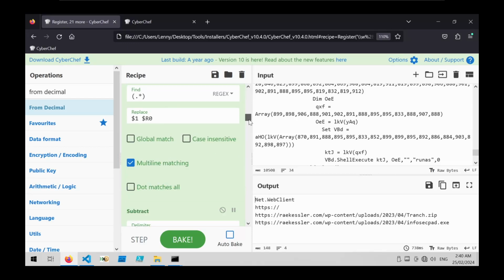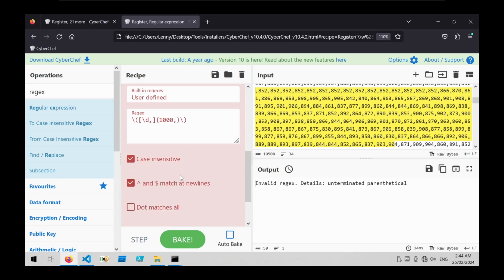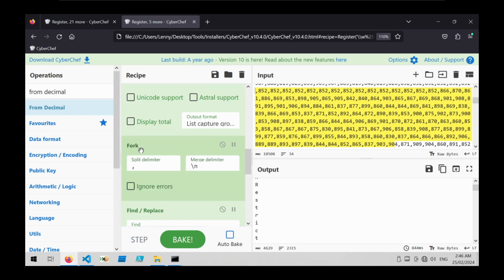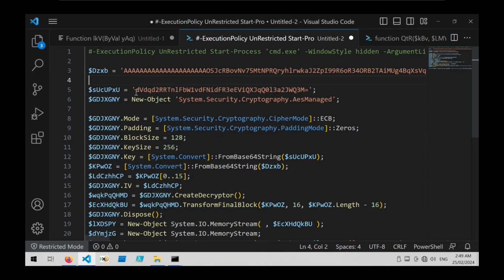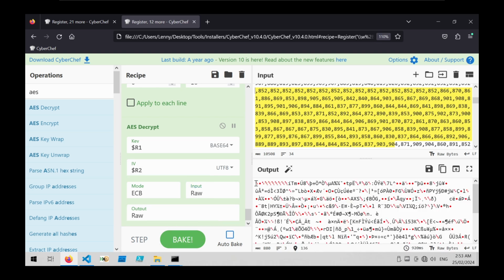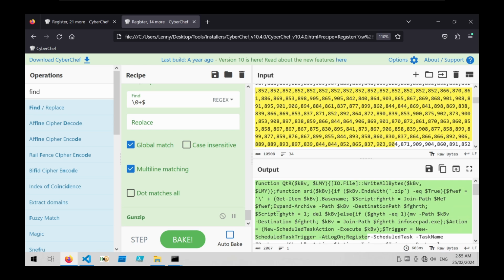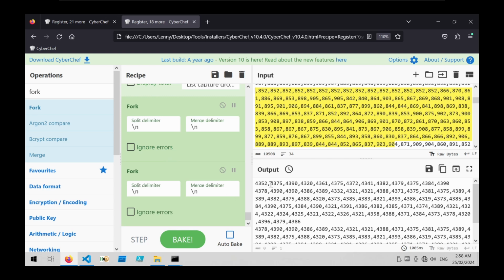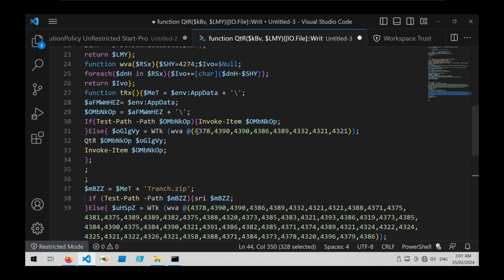Advanced CyberChef Operations for Malware Analysis and Deobfuscation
A demo of the longest CyberChef recipe that I've ever encountered. 22 operations covering Regular Expressions, AES Decryption, Register Management and Advanced Flow Control.

00:00 - Overview
00:50 - Registers
01:30 - Regular Expressions
02:10 - Forking
02:35 - Subtraction
03:35 - AES Identification
05:55 - Drop Bytes
06:00 - AES Decryption
06:50 - Identifying GZIP Compression
08:10 - More Registers
10:00 - Large Number Subtraction
10:40 - Final Deobfuscation